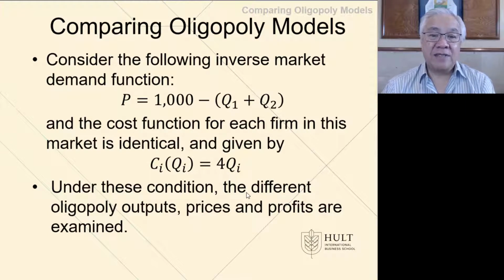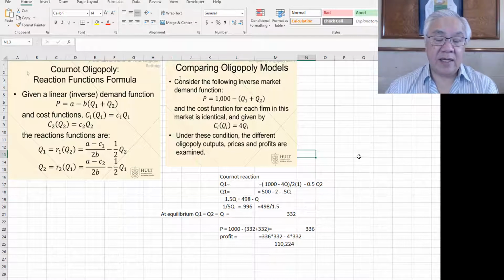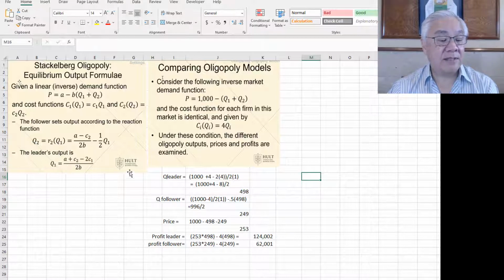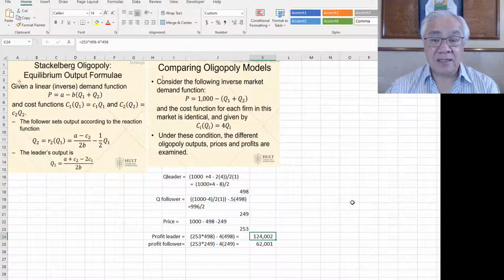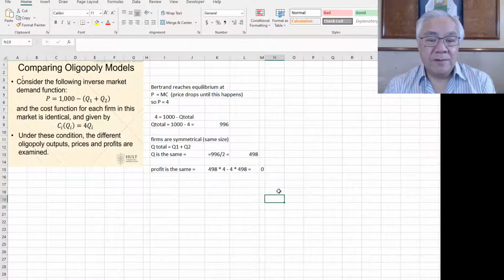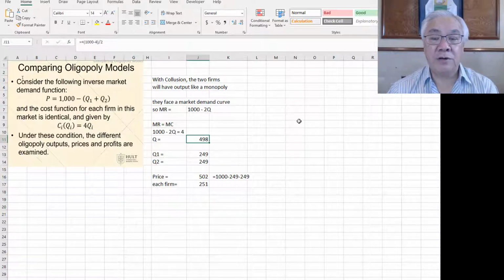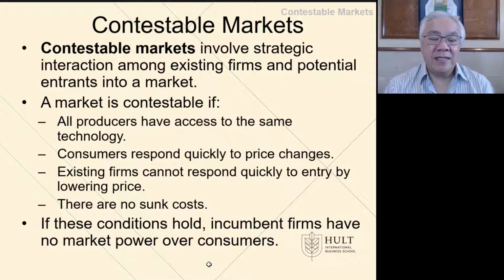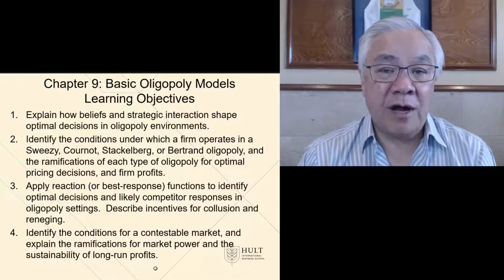ME video for ch 9 7 of 7